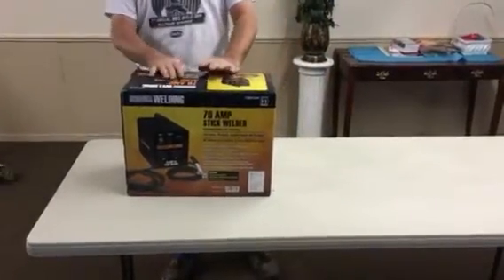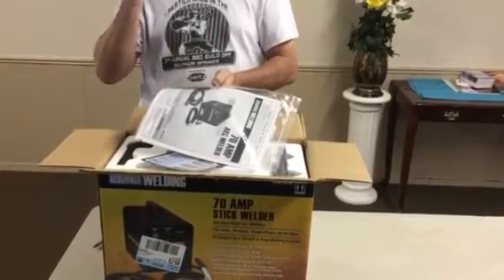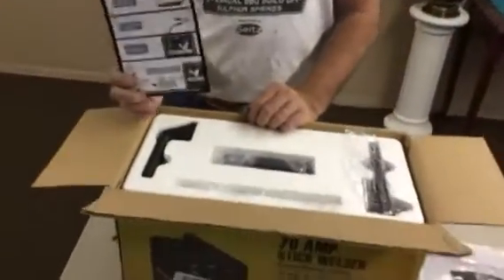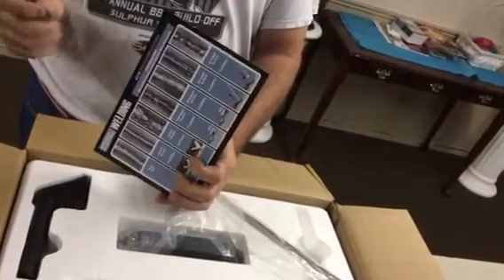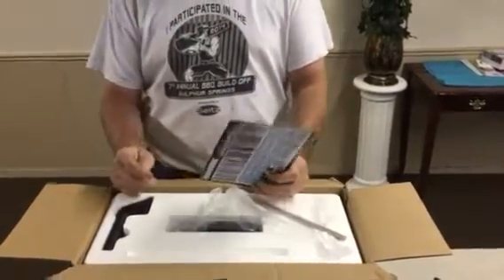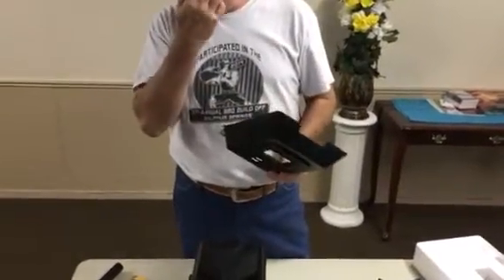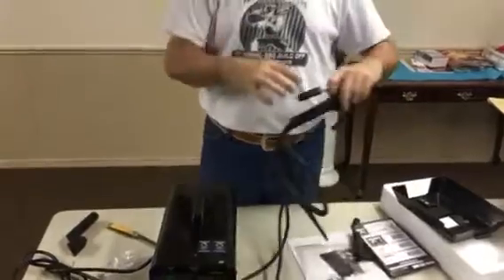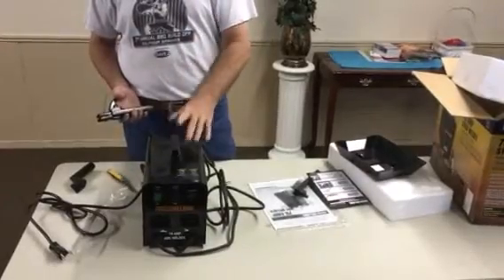Unboxing 70 amps stick welder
4-H skills camp welding session, unboxing of home welder.